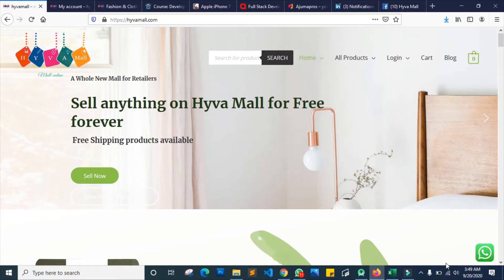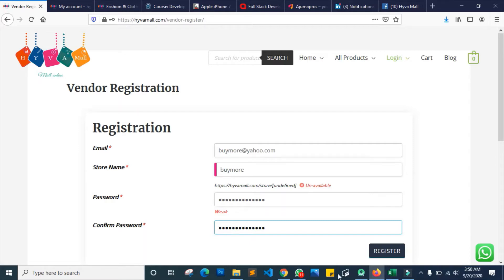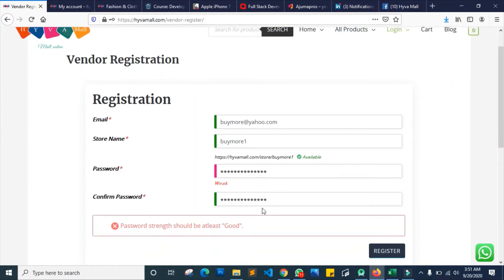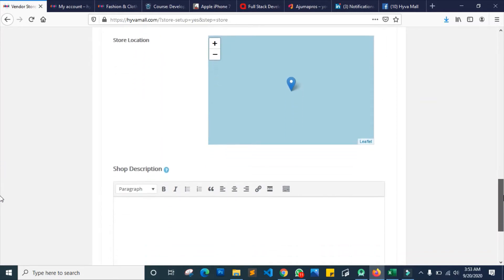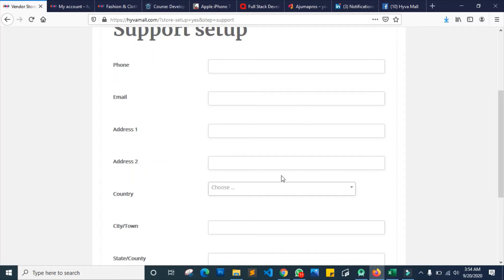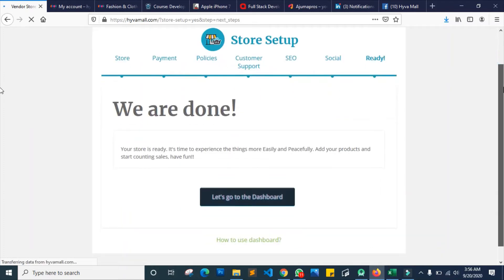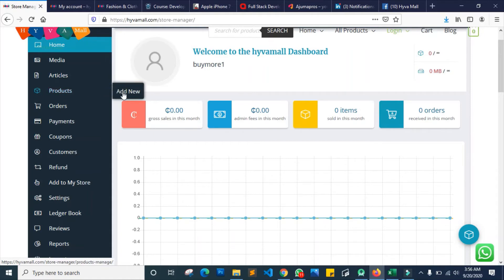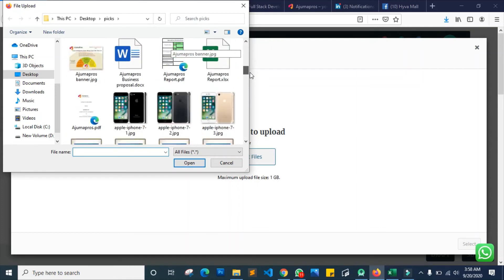How to sell on hyvamall.com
Hyva Mall is an ecommerce platform open to all